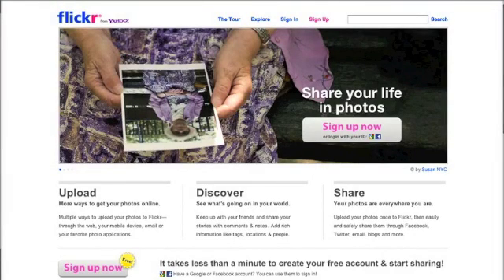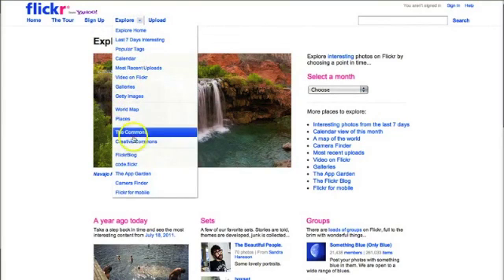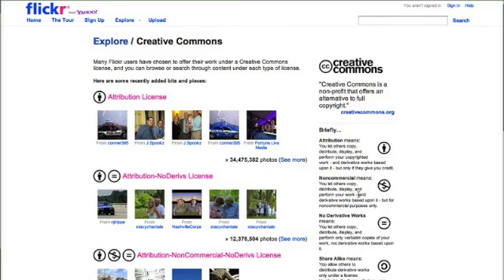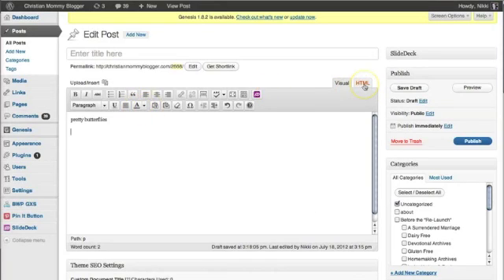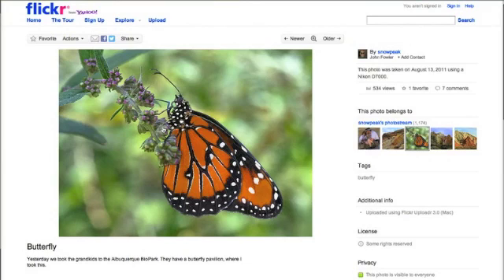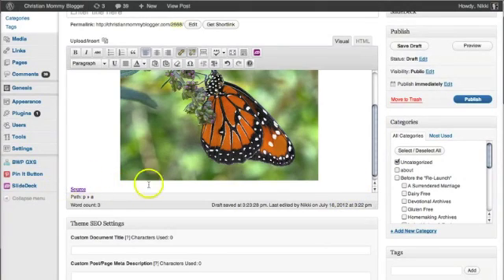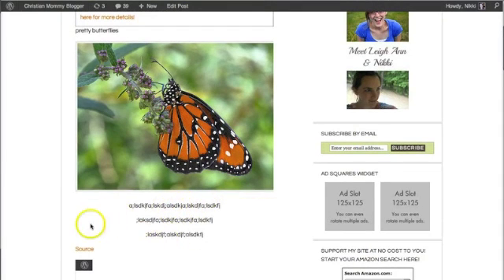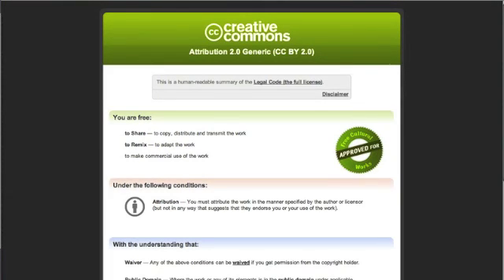Flickr Tutorial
How to use Creative Commons and import to blog